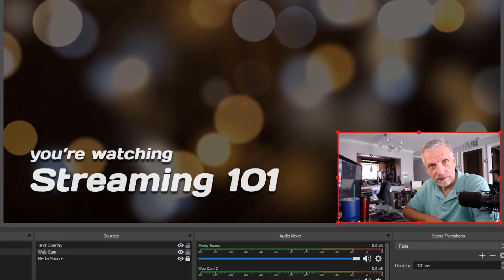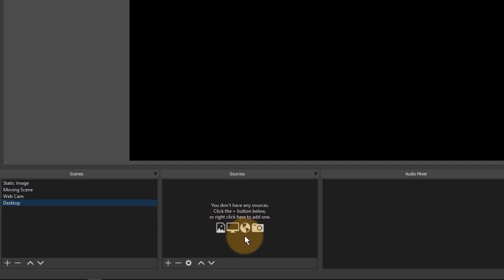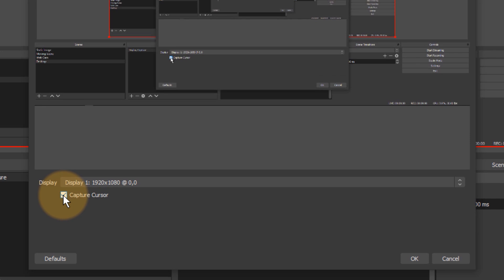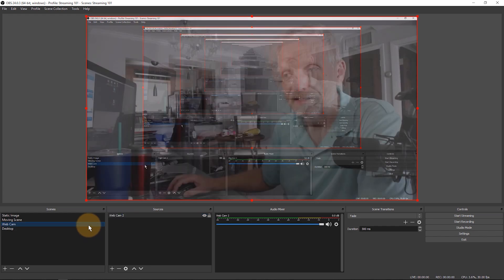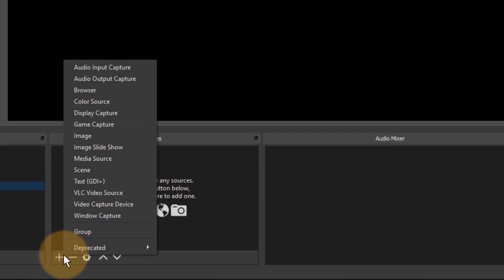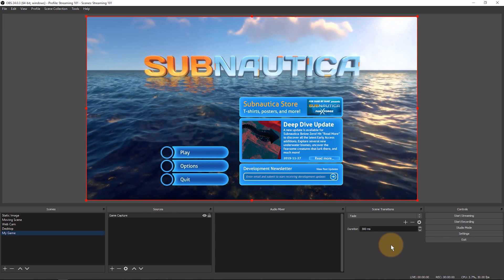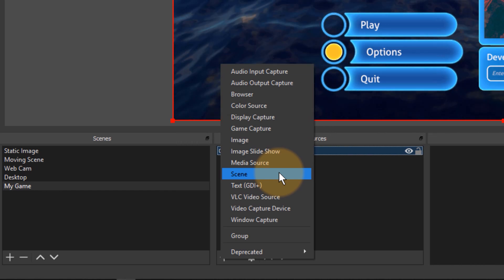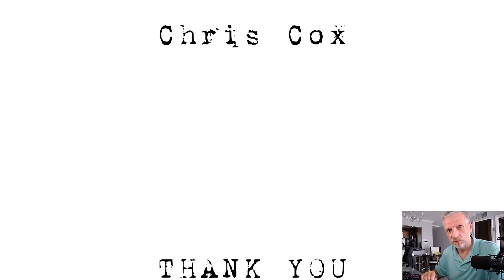Streaming 103: Capturing Desktop and Game Sources with OBS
In this episode I’ll explain how to capture anything that happens on your monitor, or a single application like a game. I’ll also show you how to nest a scene onto another scene, something that can speed up your workflow if you have a lot of sources.